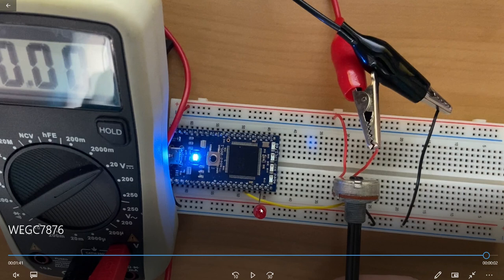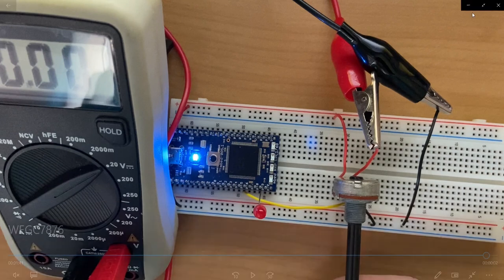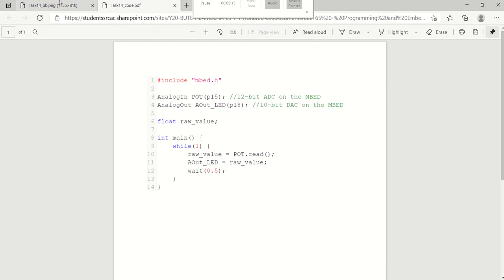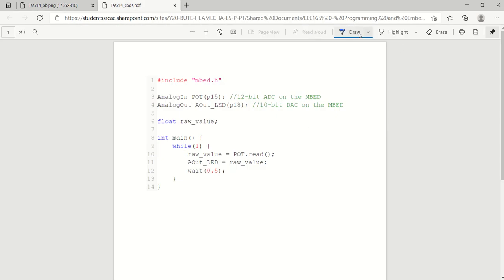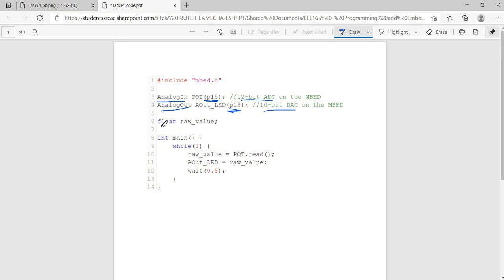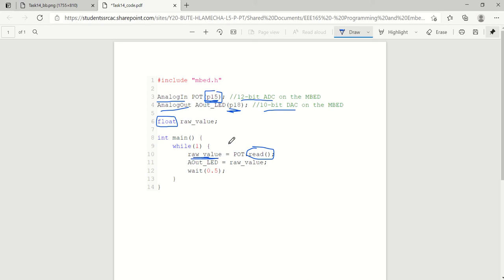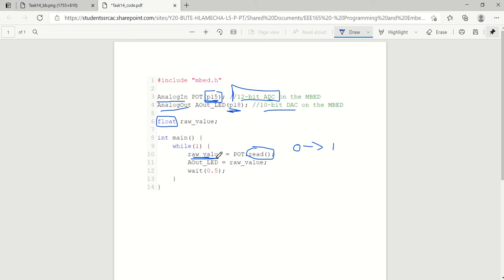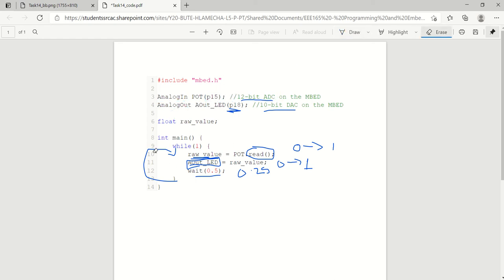MBED Video 14 Intro to Analog Control